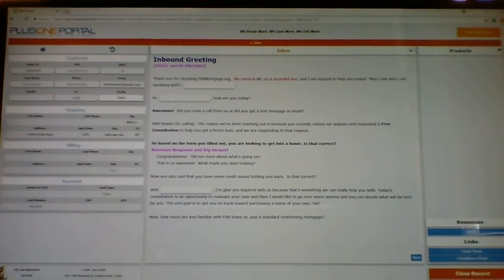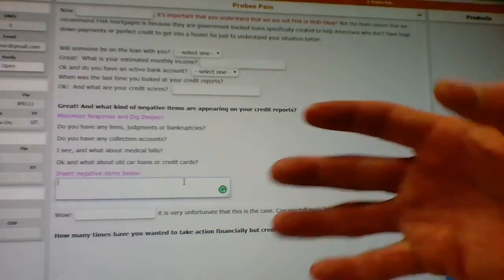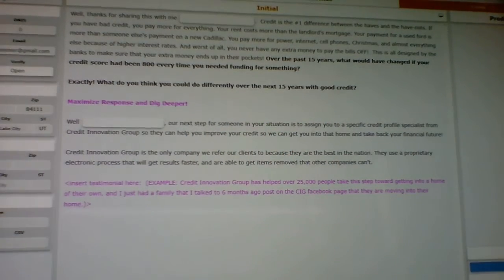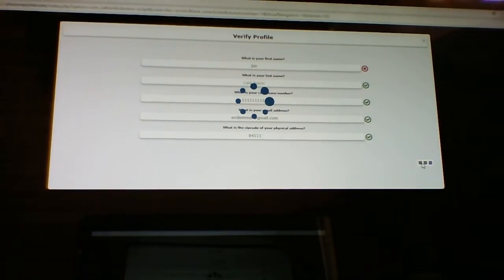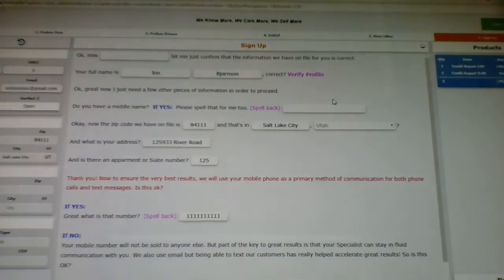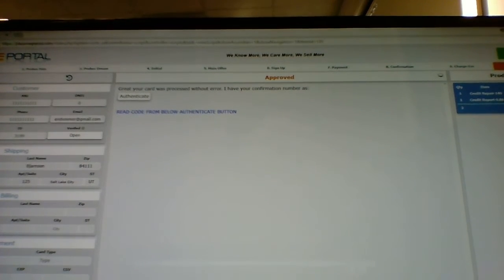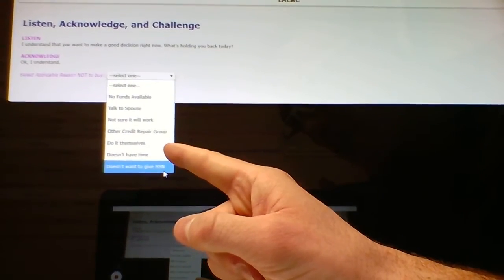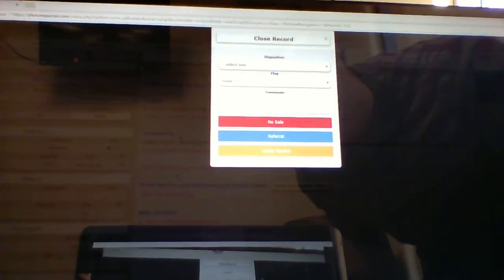WIN 20180306 09 57 27 Pro